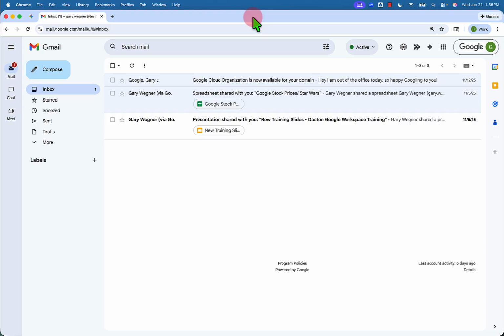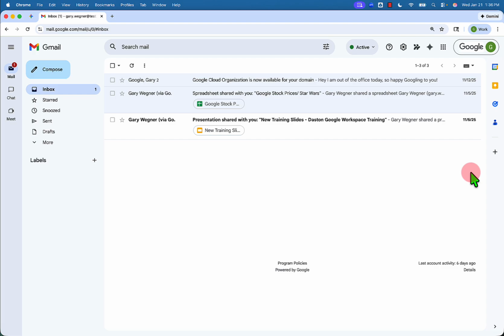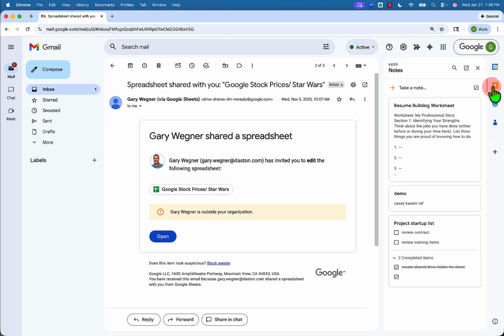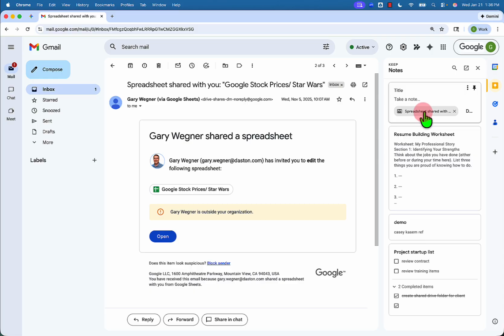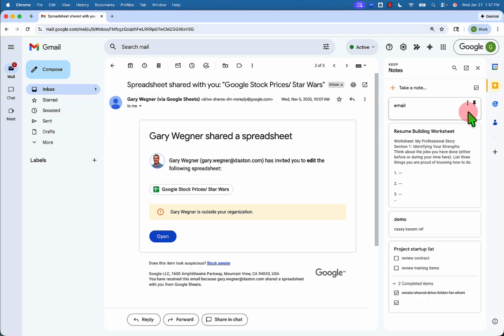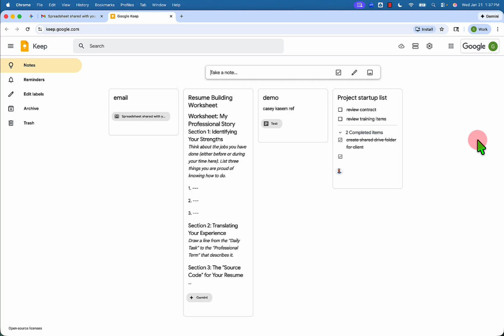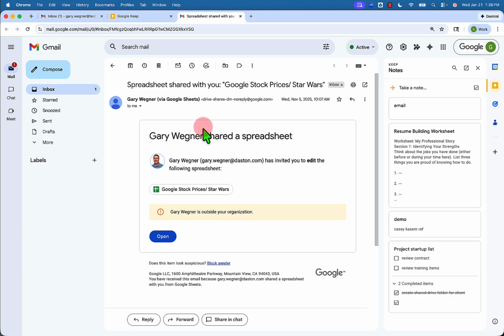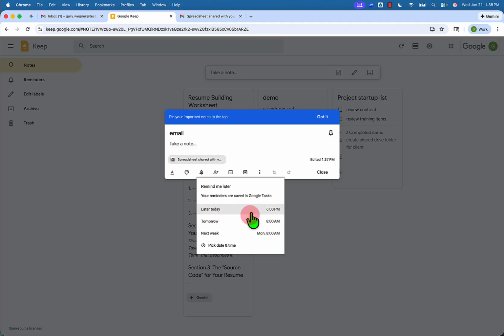Stop Losing Emails! How to Connect a Keep Note to a Gmail Message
Stop losing track of important emails! In this tutorial, Daston Corporation’s Google Cloud Training Manager, Gary " the Google Guy" Wegner, demonstrates how to seamlessly link your Google Keep notes directly to your Gmail messages.

Integrating Google Keep and Gmail allows you to turn your emails into actionable tasks without ever leaving your inbox. Whether you're managing projects or organizing your personal life, this workflow is a game-changer for Google Workspace productivity.

What You’ll Learn:
How to locate and expand the Google side panel.
The step-by-step process to link an email to a Keep note automatically.
How to access your notes in the standalone Keep app.
How to sync your notes with Google Tasks and Google Calendar.

Step-by-Step: Connecting Gmail to Google Keep
Locate the Keep Icon: Look for the gold lightbulb icon on the right-hand sidebar of your Gmail screen.

Pro Tip: If you don’t see the sidebar, click the small arrow in the bottom right corner to expand it.

Create the Connection: Open the email you want to save. Click the Keep icon and select "Take a note" or "Create a checklist."

Automatic Linking: Google Keep will automatically create a link back to that specific email—no typing or copying required!

Important Connection Rules:

To ensure your links stay active, keep these rules in mind:

Don't Trash It: If you delete the email or mark it as spam, the link in your Keep note will break.

Advanced Features: Reminders & Calendar Sync

Did you know your Keep notes can talk to your Calendar?
Add a Date/Time: Adding a reminder to your Keep note automatically converts it into a Google Task.

Google Calendar Integration: Once a time is set, the note will appear on your Google Calendar, keeping your schedule and notes in one unified view.

About Daston Corporation
Daston is a premier Google Cloud Partner dedicated to helping organizations maximize their investment in Google Workspace.